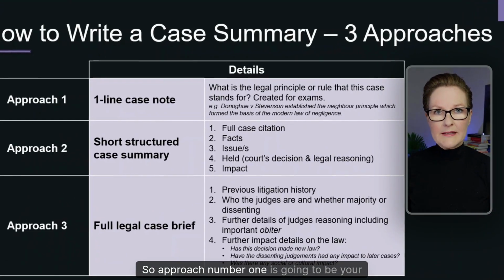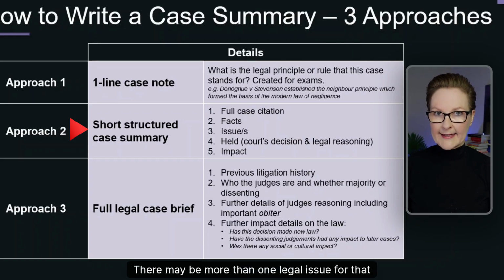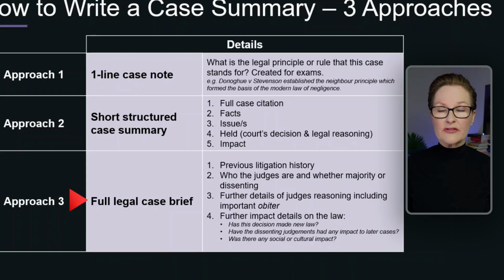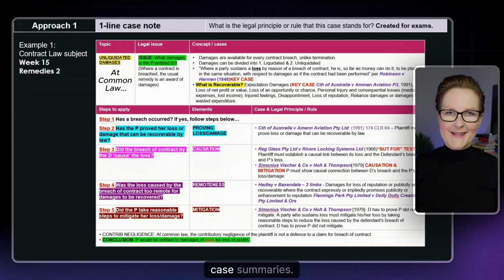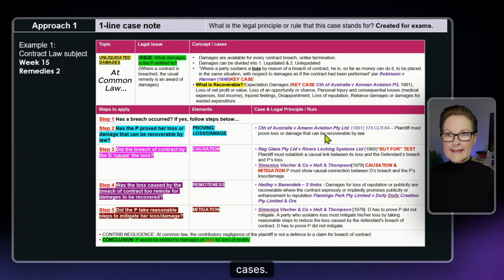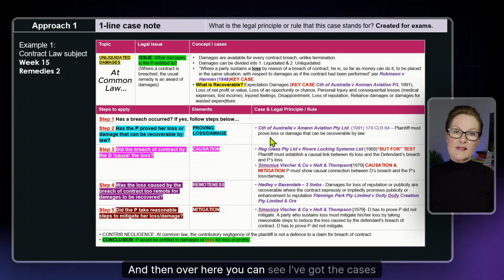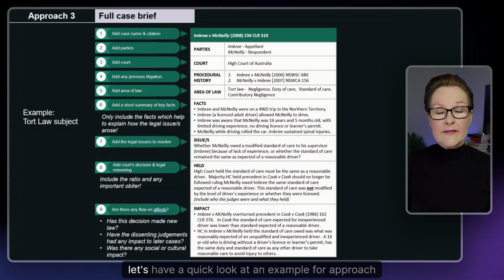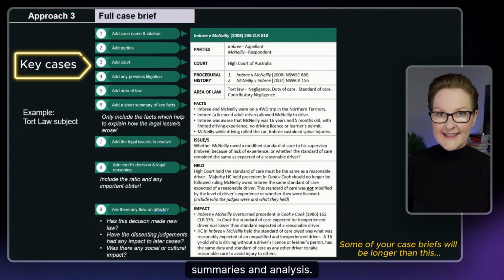How to Write a Case Brief for Law School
Are you confused about how much detail to include in your case briefs for law school? In this tutorial, I’ll walk you through 3 different approaches to writing case summaries depending on your goals, whether you're prepping for exams, building short topic notes, or conducting deeper legal research.
⏰ Timecodes ⏰
00:00:00 - Intro
00:00:17 - Overview of the 3 approaches for writing a case brief / summary
00:03:18 - Approach 1 examples - Includes a few examples from my exam notes
00:06:19 - Approach 2 example
00:06:59 - Approach 3 example
These examples are based on real law school study practices that helped me stay organised and confident in my studies.